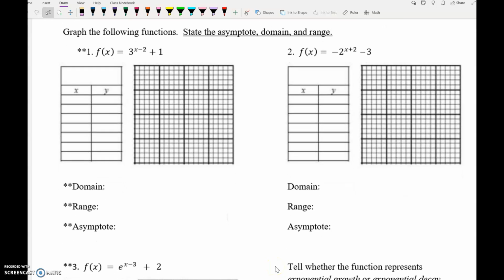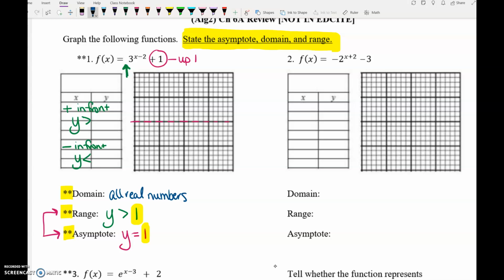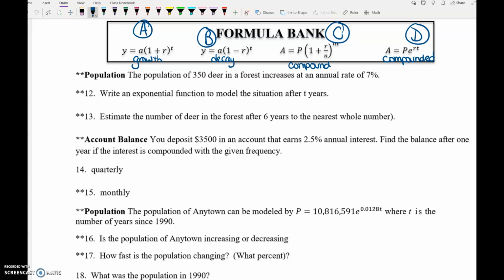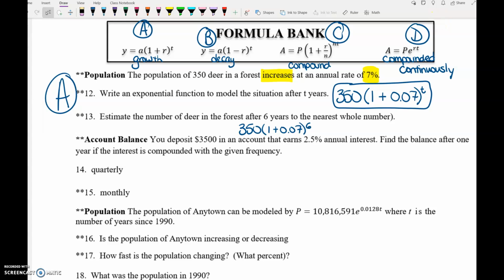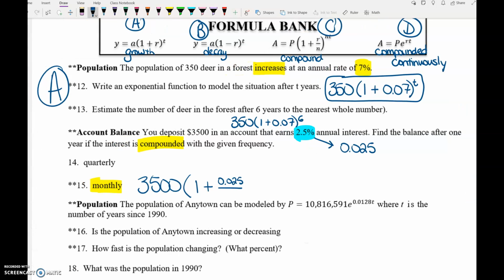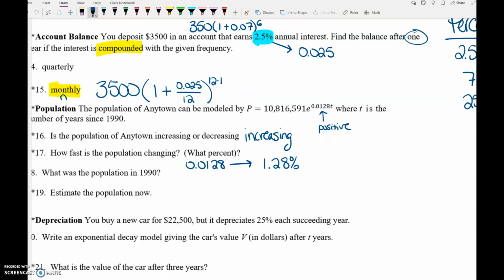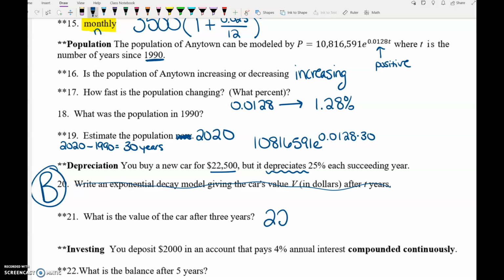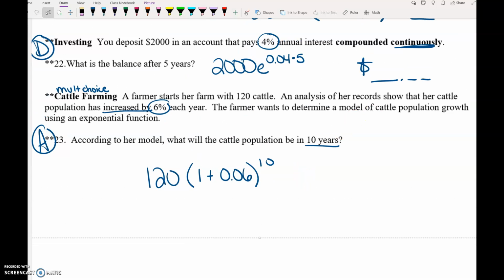A2 Chapter 6A Rev HOW TO SET UP EACH PROBLEM AND TEST HINTS